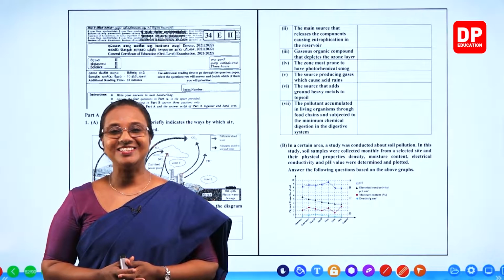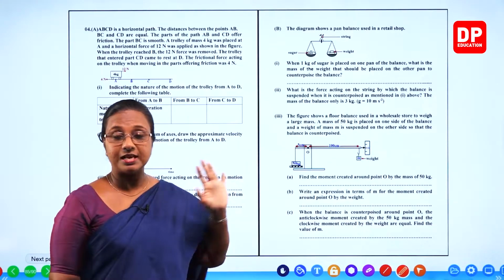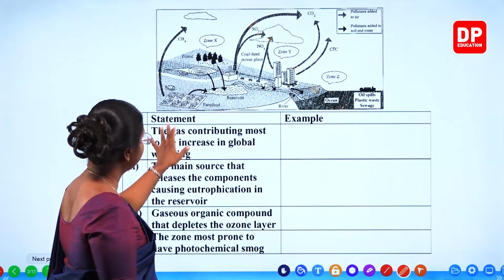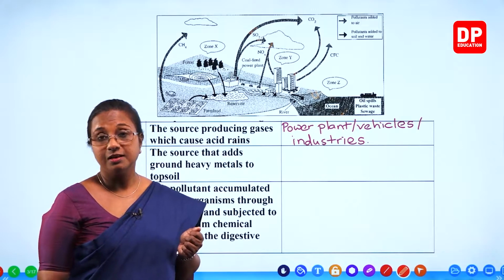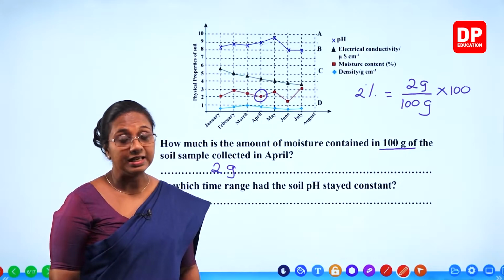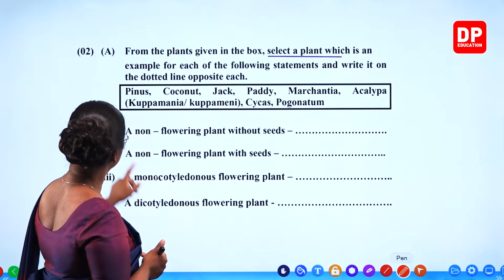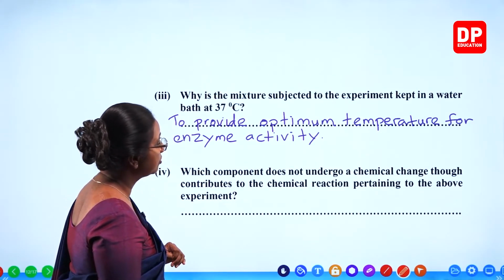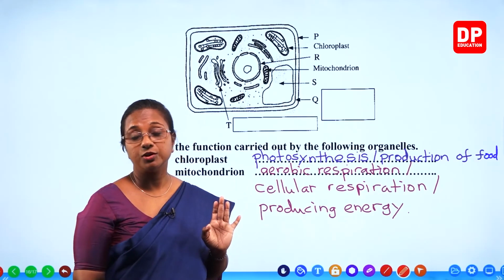G.C.E O/L Science 2021 Paper 02 - Part 01